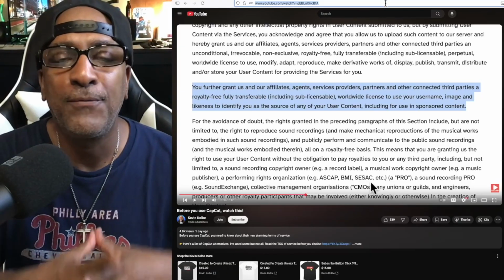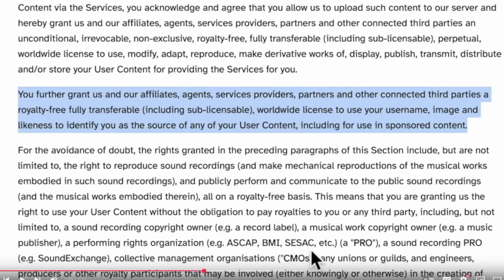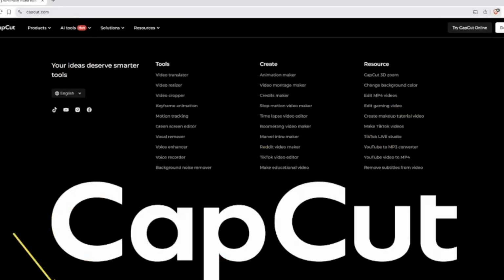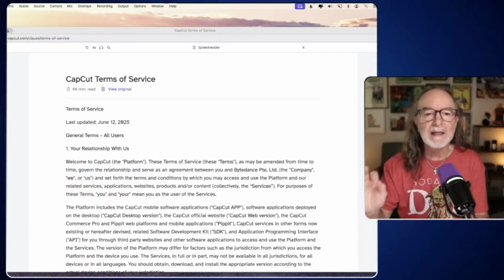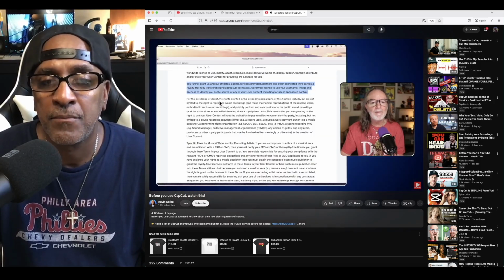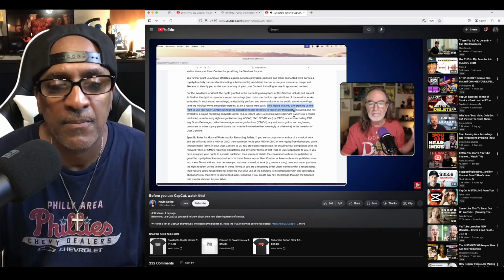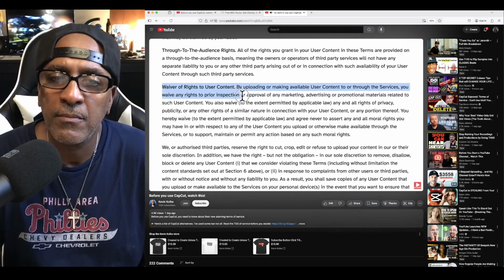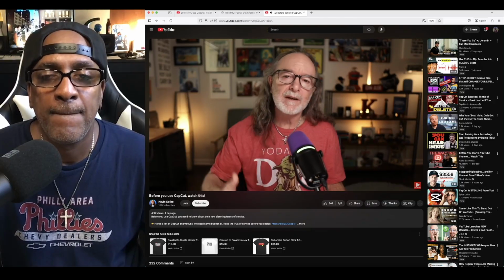Watch This Before Uploading to Capcut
In this video I will be doing a reaction video on how Capcut terms and services has changed for the worst for content creators...Leave your thoughts:))

Here’s more WORKOUT MUSIC  PUMP IT UP